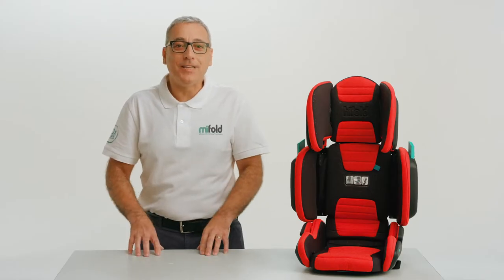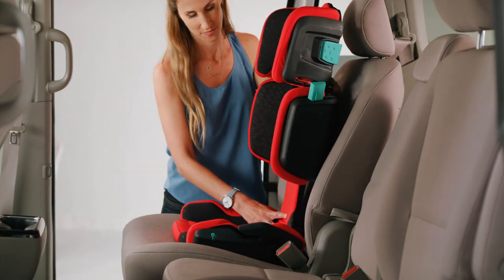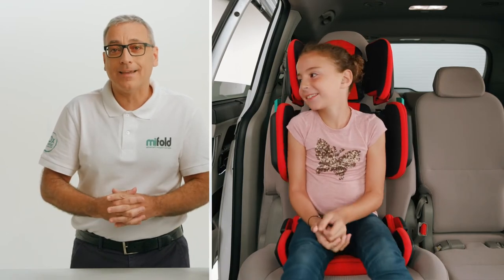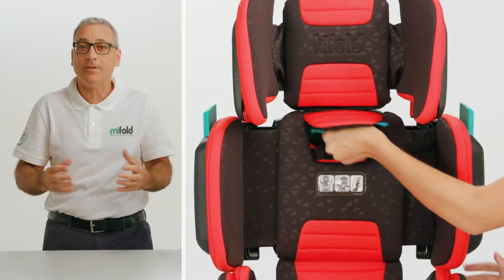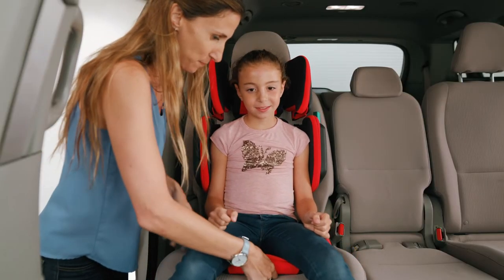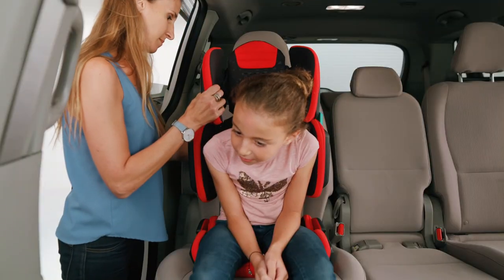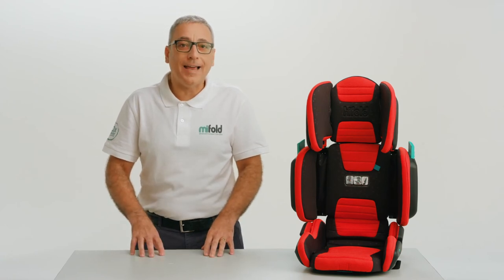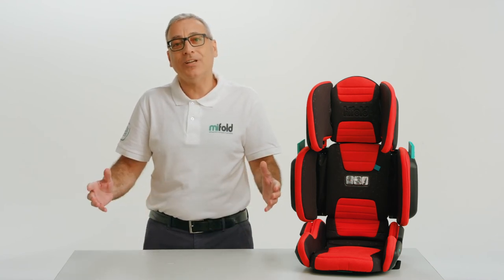Preparing hifold for use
Ensure your hifold seat is installed correctly prior to travelling by following these simple steps.

hifold is the world's most adjustable booster which means that not only grows with the child but also ensures optimal seatbelt fit, no matter the size or shape of the child. It does this with its unique MultiFit™ system.

hifold is also the world's most portable highback booster – folds down to a compact and convenient size thanks to its advanced MultiFold™ system. And, at only 4.5kg hifold makes the perfect company when traveling.